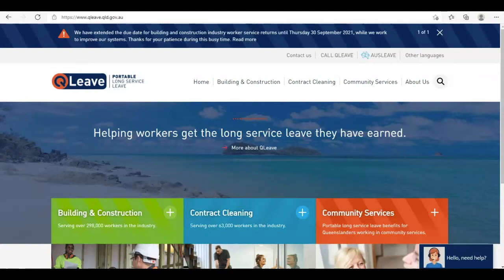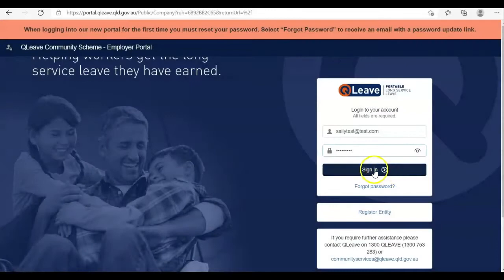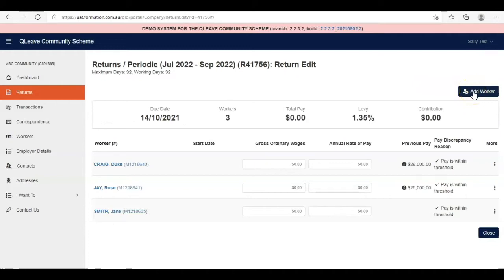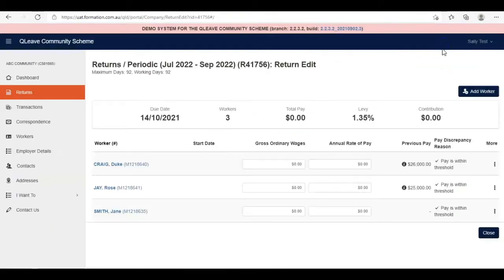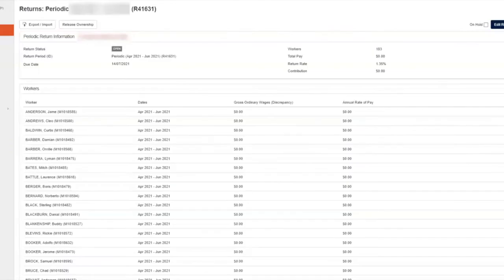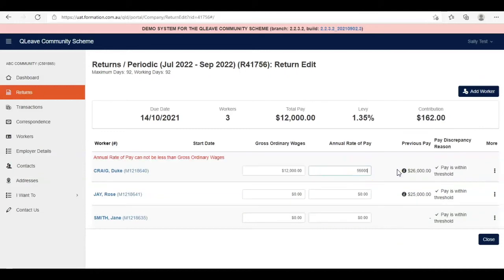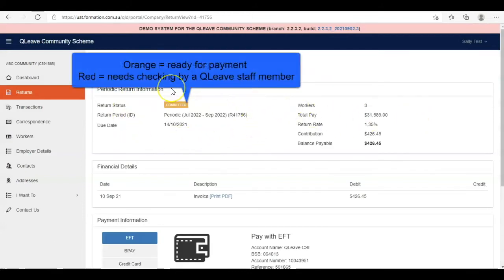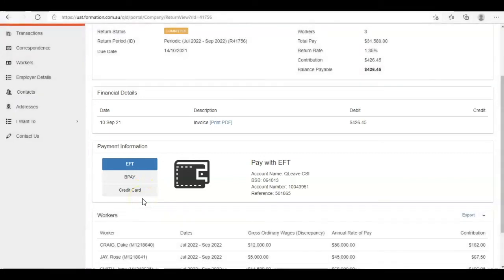QLeave - How to lodge your employer return (community services industry)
Learn how to complete your quarterly employer return (community services industry) using QLeave's updated online services platform.